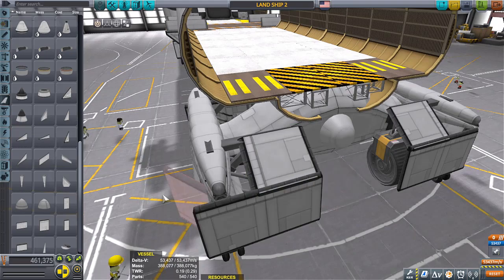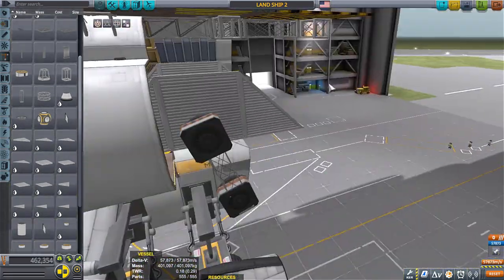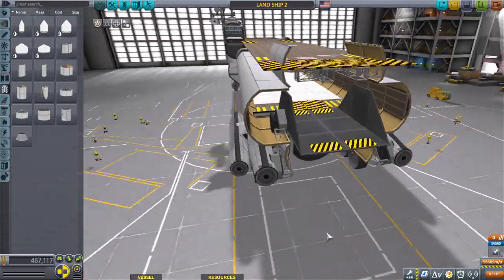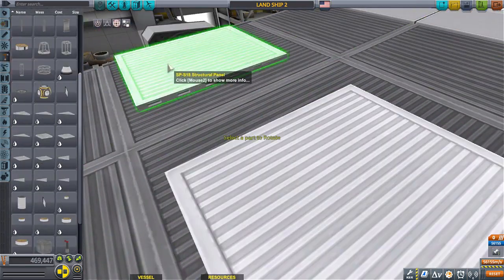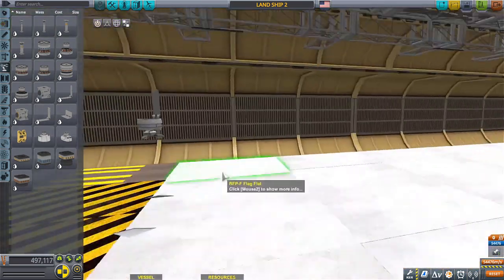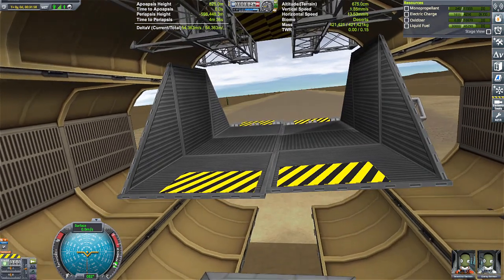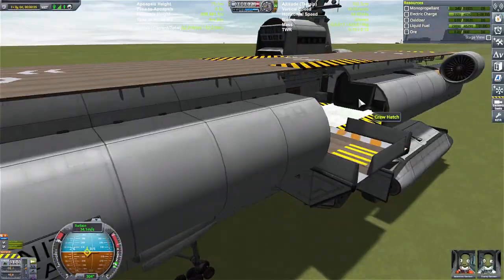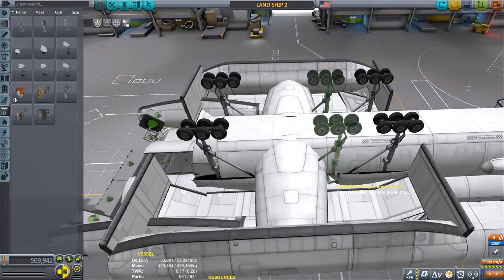LAND CARRIER NOW CAN HOLD TANKS! \ KSP 1.12 \ Kerbal Space Program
Still not finished with this beast. ಠ_ಠ ... Needs a few more things from the list.

Music is a mix of chopped, sped up and slowed ACE combat fighter 6 sound track

FREQUENTLY ASKED QUESTIONS AND ANSWERS :

1. When do you upload videos? - I make videos everyday.

2. What do you do for a living? - I work a full time construction job plus any overtime I can get.

3. Where can I download the craft file? -  I do not put my crafts out for download because not only do I not have time, but these videos are meant for you to be inspired to build your own crafts. I try to make it so you can follow along with the build.

4. What is a SSRT ? -  SSRT means Single Stage Rocket Technology. It was a term used before the term SSTO was a thing.